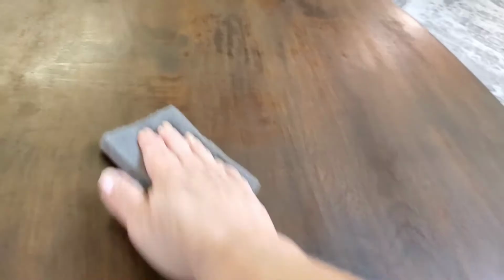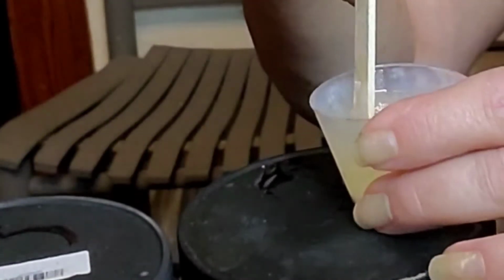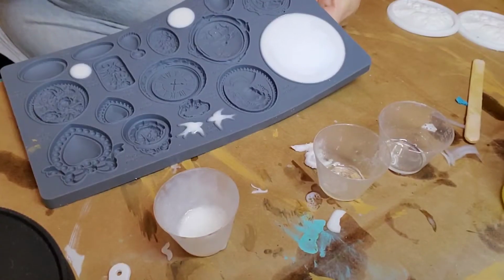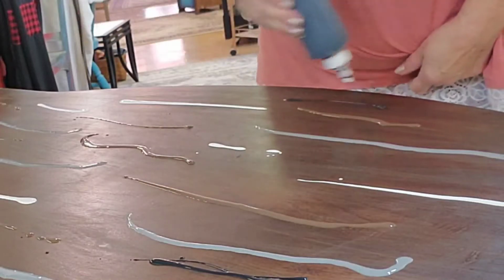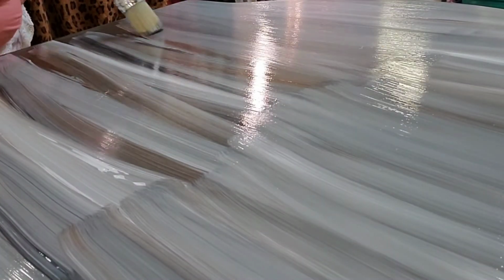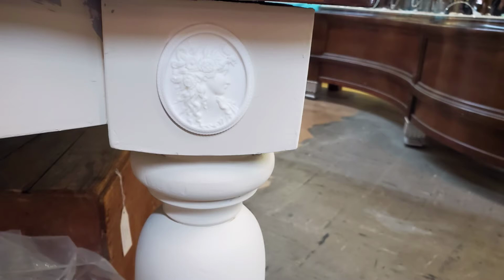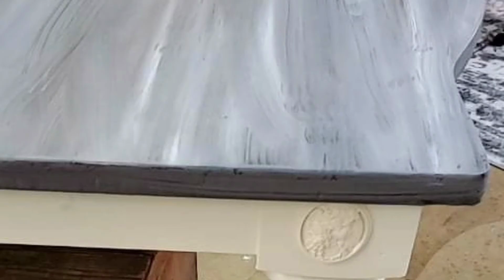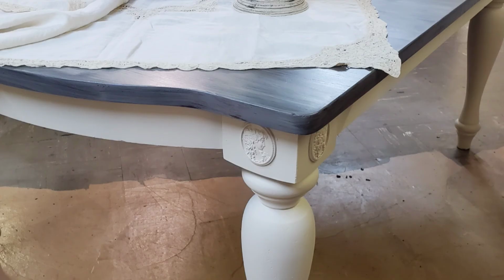Part 3 The Dining Table A Happy Ending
Join me as for the final (amen) installment of the dining table that wouldn't quit!!

and join me every Thursday for More about Decor at 8PM EST, Saturdays at 4 PM for Step by Step, and LIVE every Tuesday night at 8 PM EST for Tuesday Talk. A little painting,  a little talking!